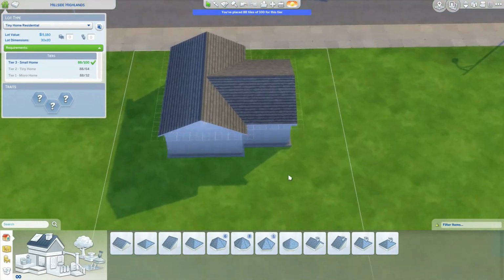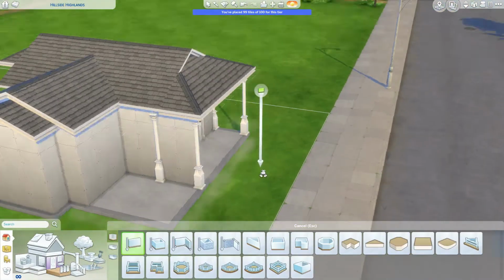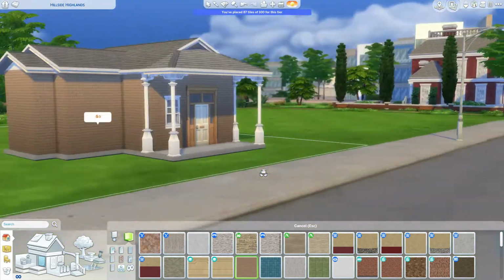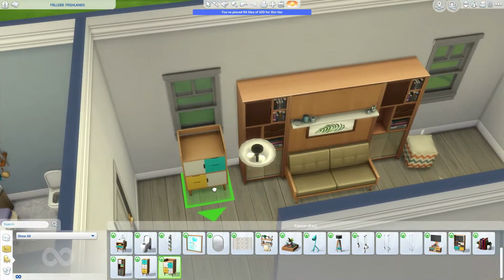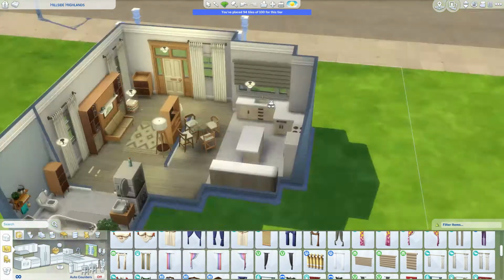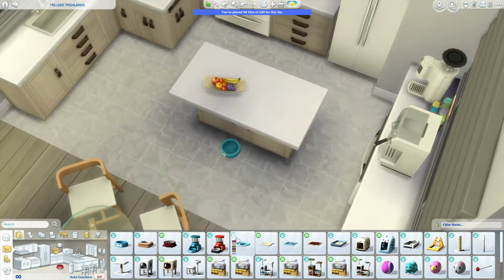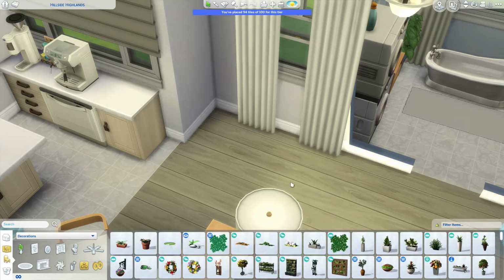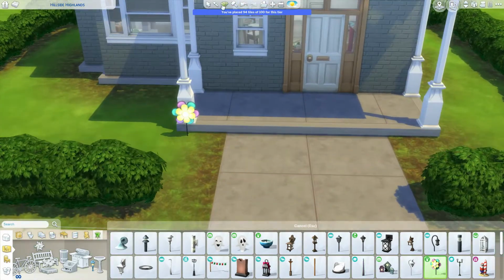Small Neutral Home: The Sims 4 | Speed Build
A home, under 100 tiles... Whats left to say?! :)

Sims Gallery: KiddChuckles